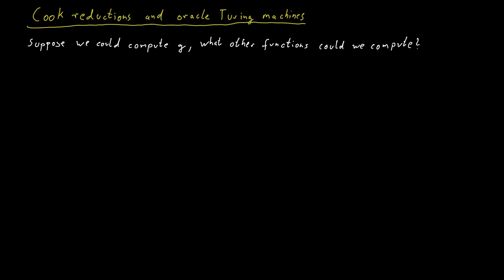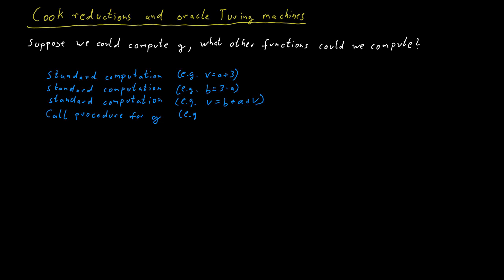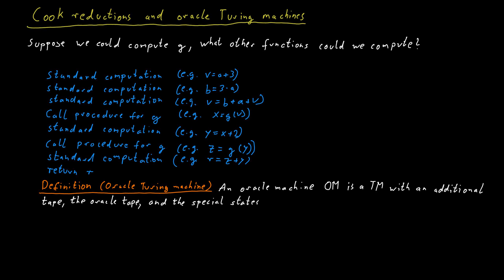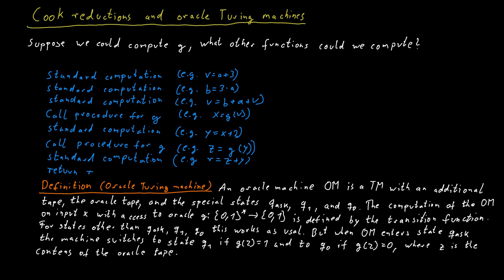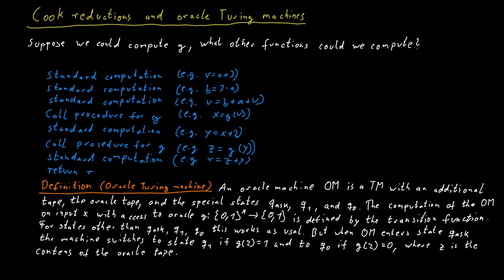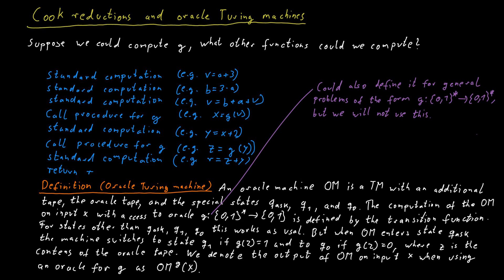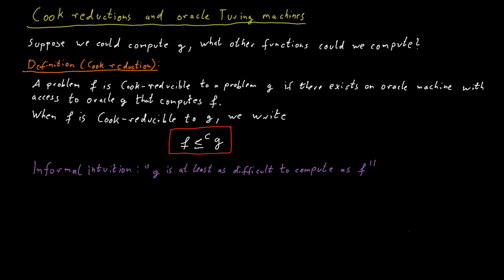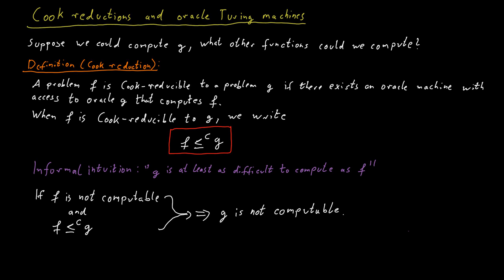Cook Reductions and Oracle Turing Machines